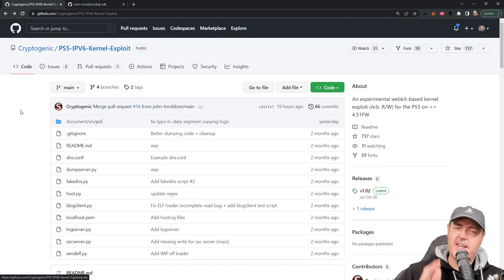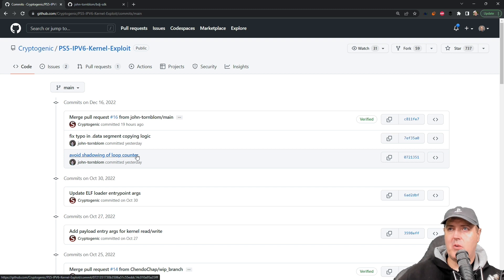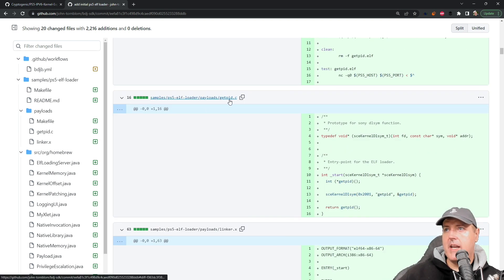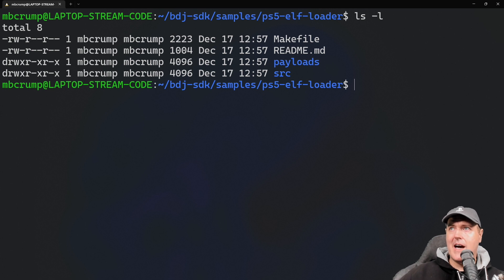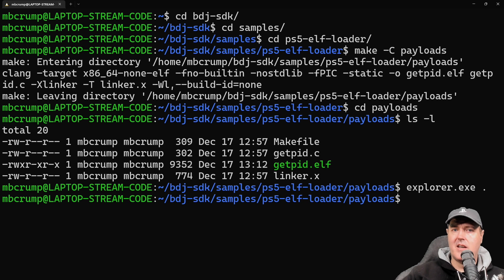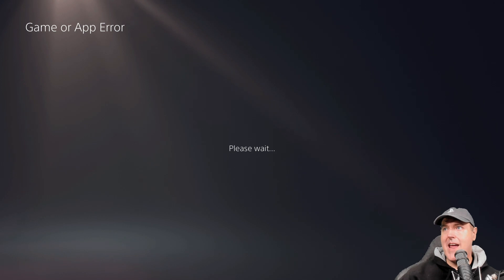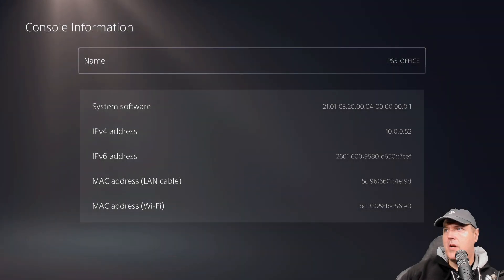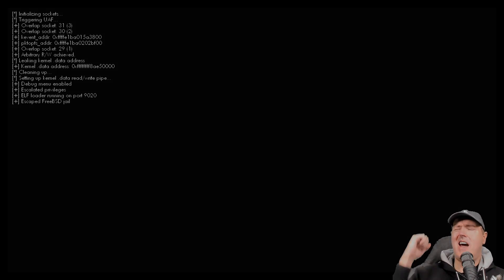A couple of quick PS5 Exploit News updates